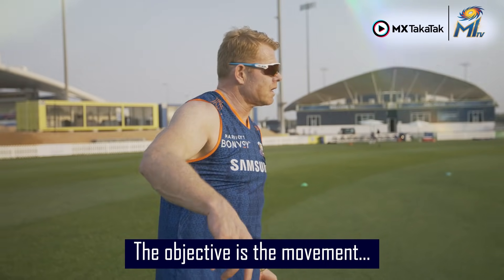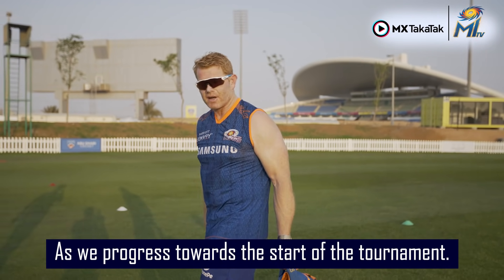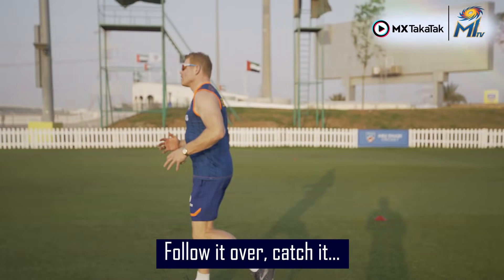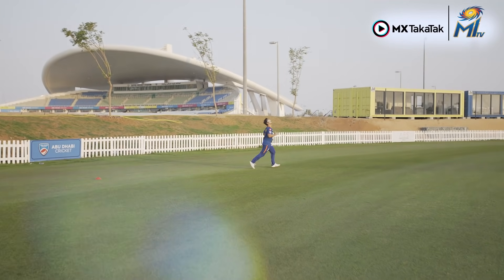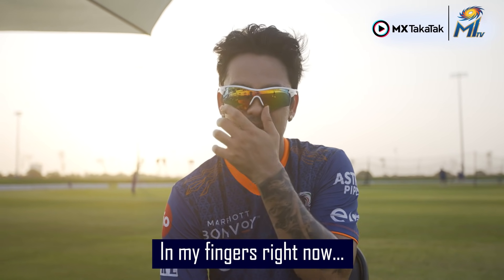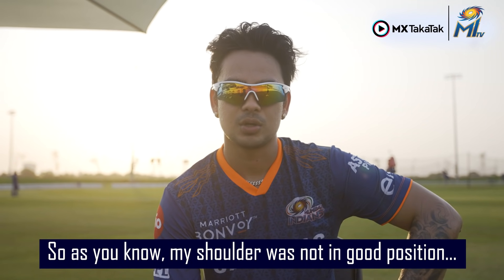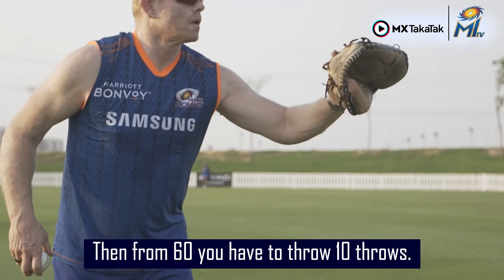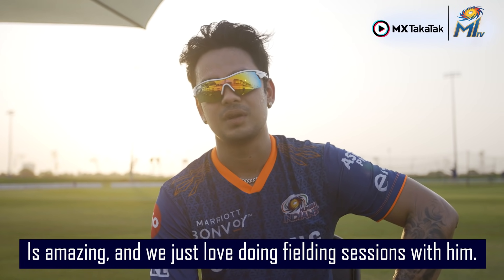Net Set Go ft. Ishan and Pamment | ईशान और पैमेंट के साथ नेट सेट गो | IPL 2021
Ishan Kishan took part in a special fielding drill session alongside Mumbai Indians fielding coach James Pamment. Watch to know what Ishan had to say.